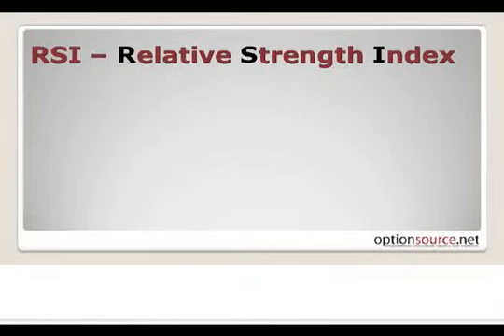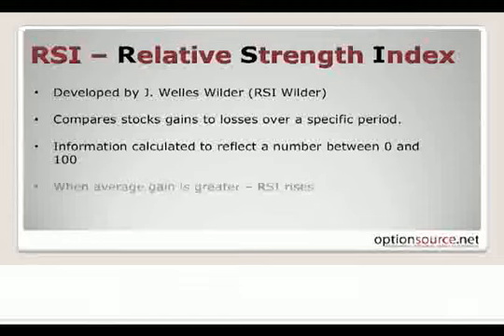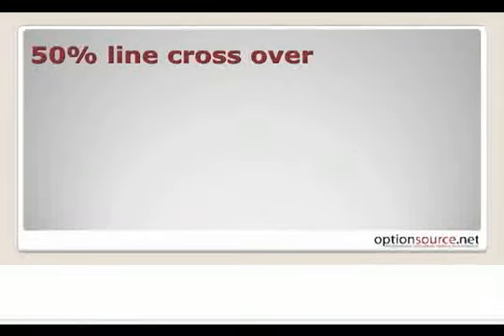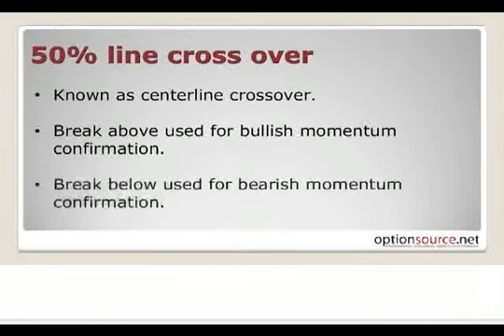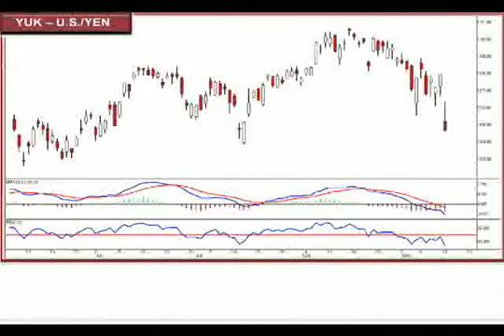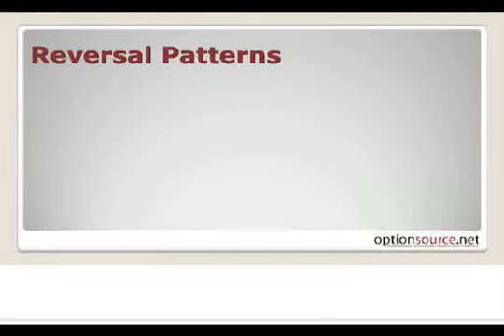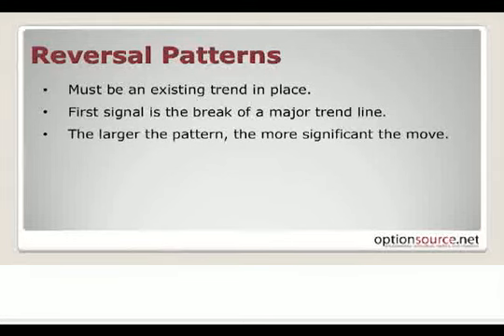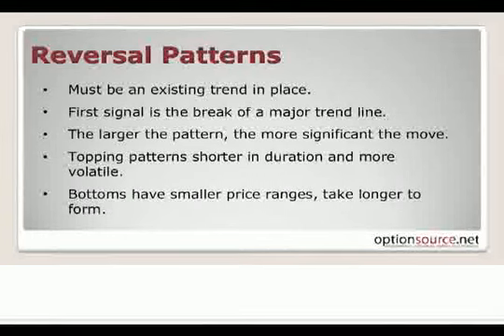Pt6, Jason Ayres: Simple Guidelines for Using Technical Analysis for the Major Currency Pairs